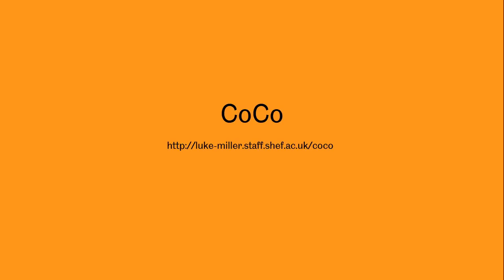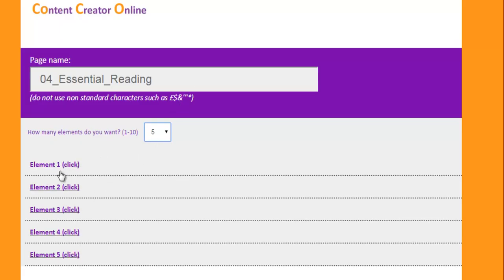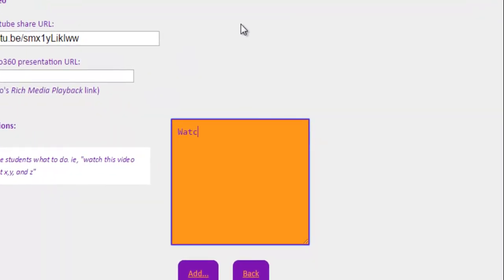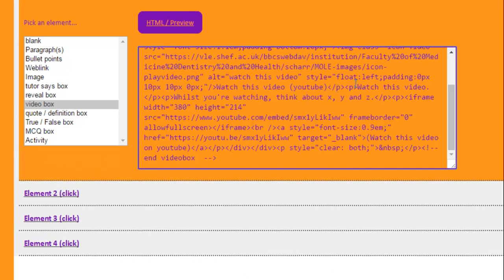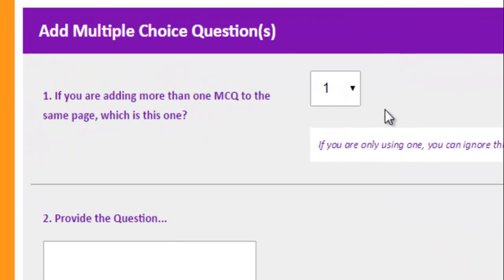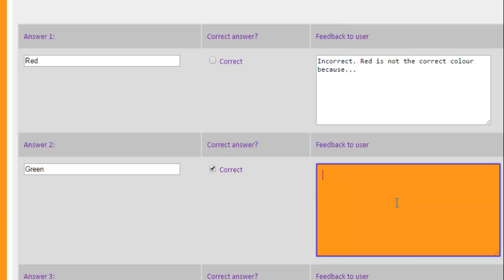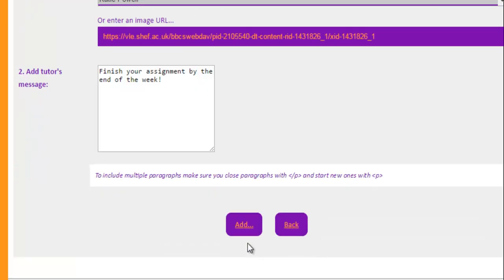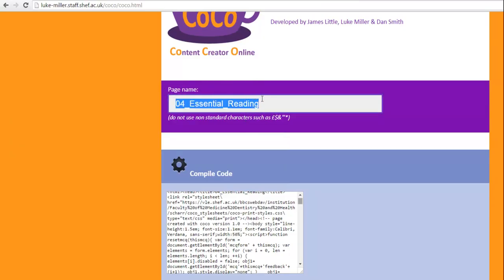Introducing CoCo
Introducing Content Creator Online. Created by the Learning Technologists @ ScHARR